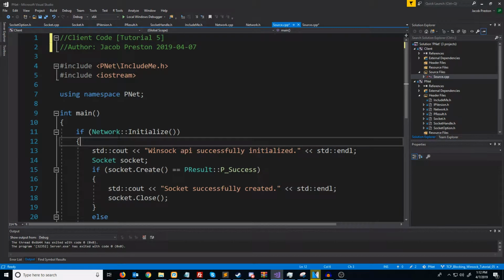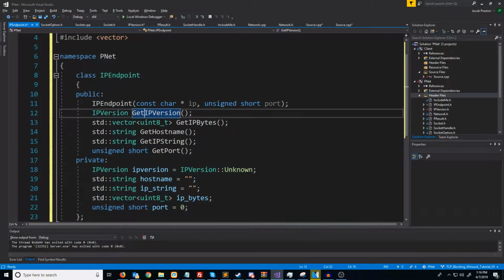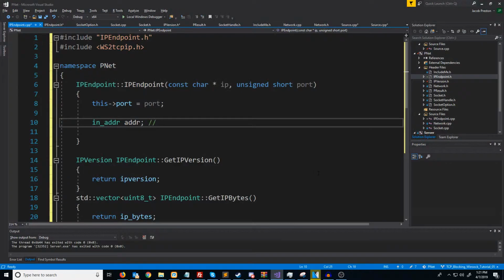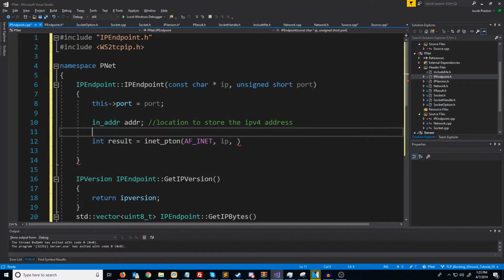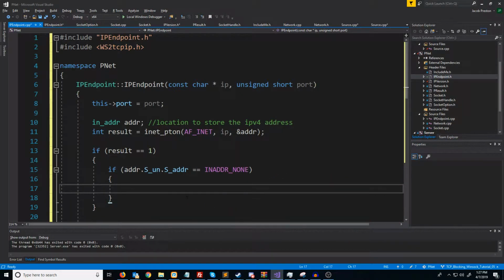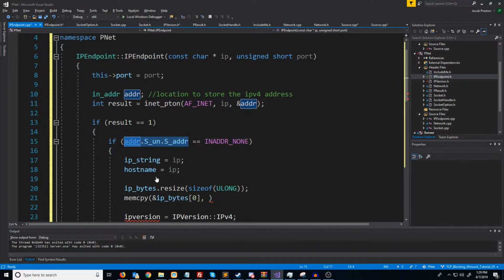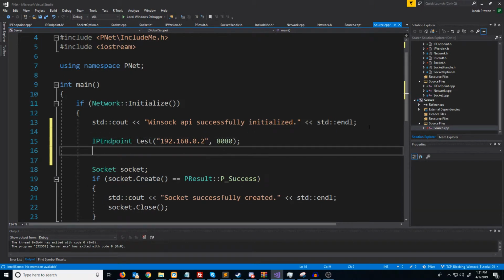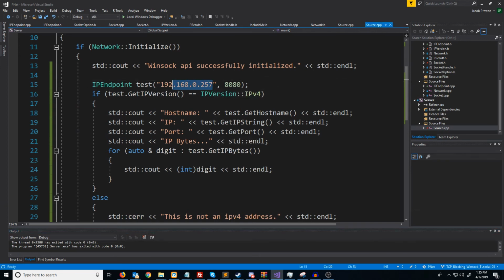C++ Blocking Sockets Networking [Winsock] Tutorial 5: IPEndpoint Class